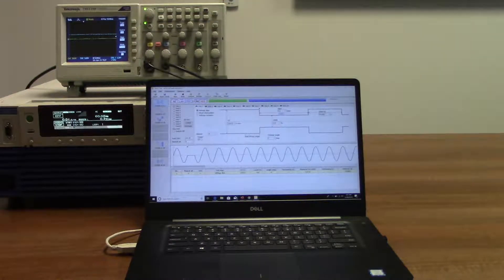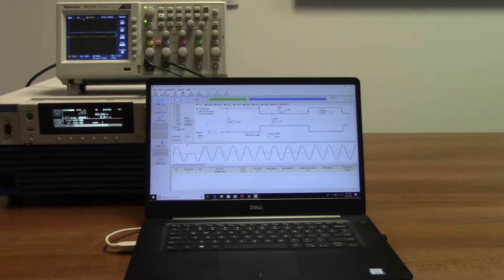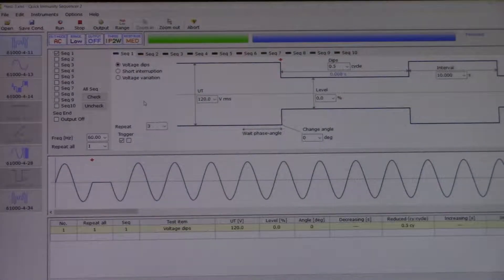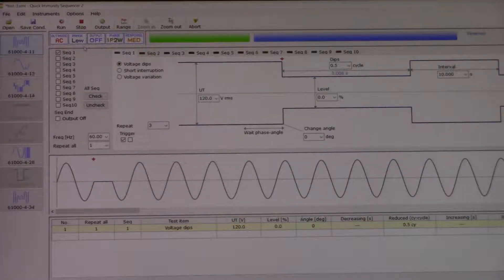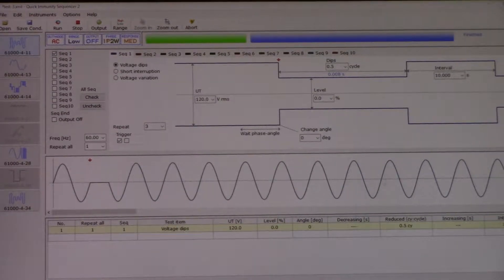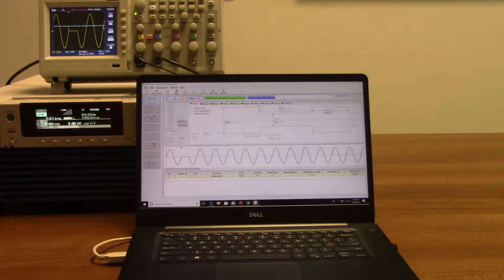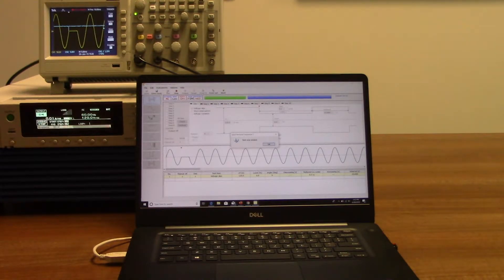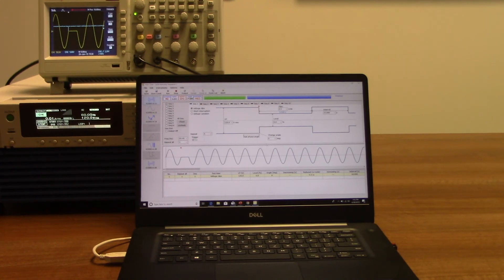Easy way to conduct your IEC61000-4-11 test with Kikusui AC power supply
This video shows how to use the Immunity Sequencer software for the Kikusui AC power supply, PCR-LE/LE2 and PCR-WEA/WEA2 series. Graphical UI helps you to easily understand the test and settings you are conducting. The software allows you to conduct test as required by the IEC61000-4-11 standard but also with other settings for preliminary testing for R&D and quality improvement.
SD009-PCR-LE/WE supports test for IEC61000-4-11, 4-13, 4-14, 4-17, 4-27, 4-28, 4-29, and 4-34.